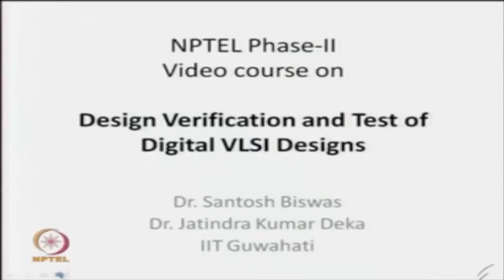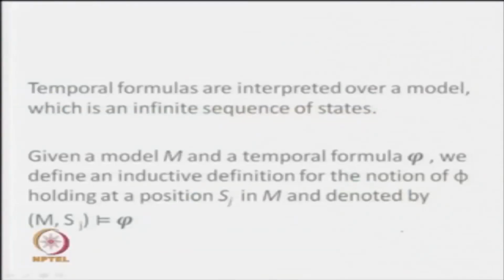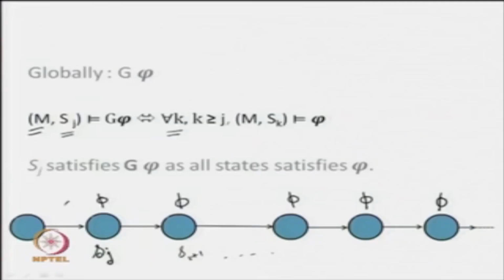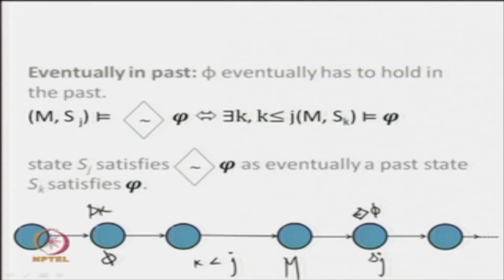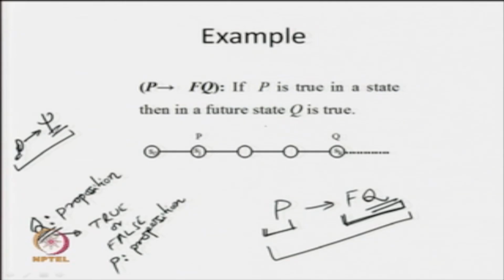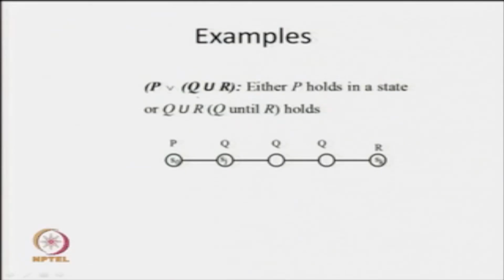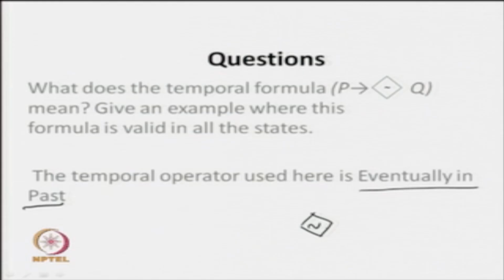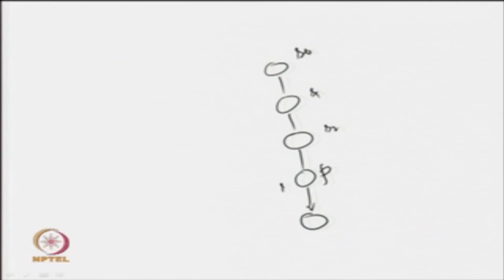Temporal Logic: Introduction and Basic Operations on Temporal Logic